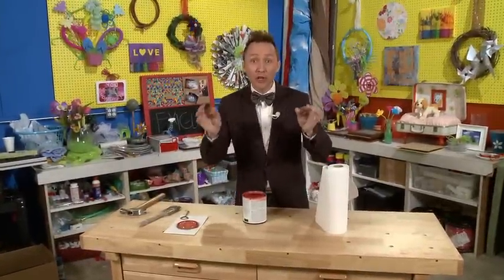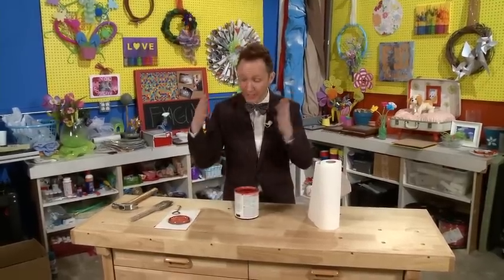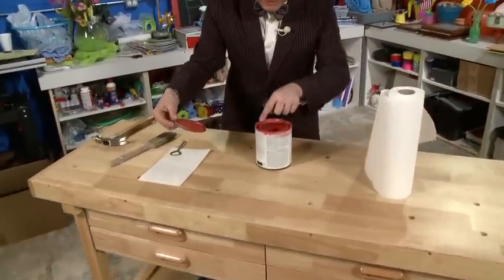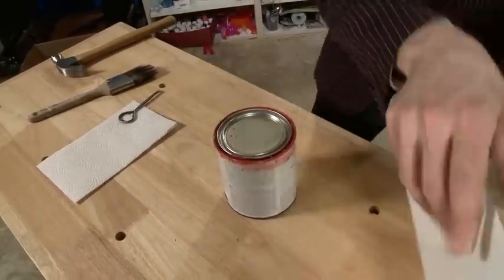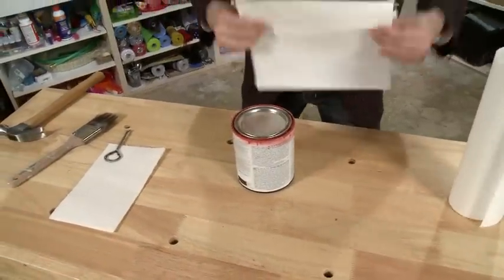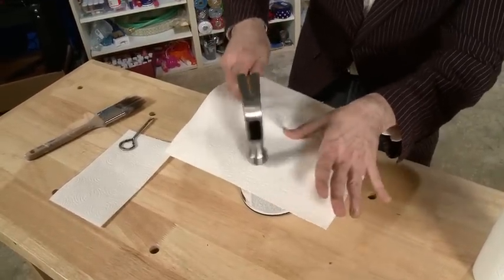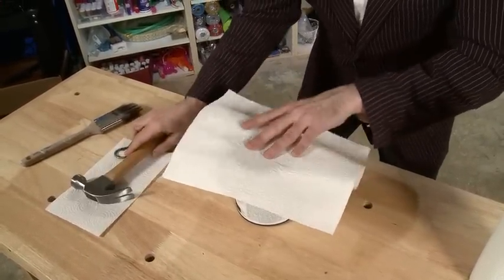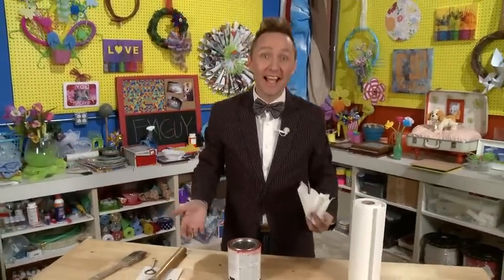FYI GUY on the FLY: Paint Can Splash Guard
FYI GUY Jeremy Rabe show you how to protect your clothes from paint can SPLATTER! See more tips, tricks, and trends at my website!